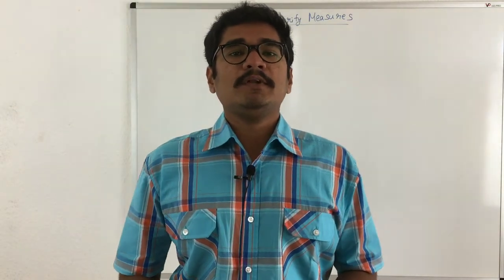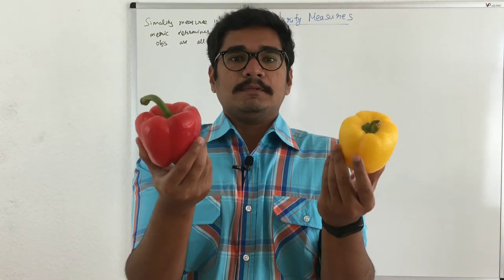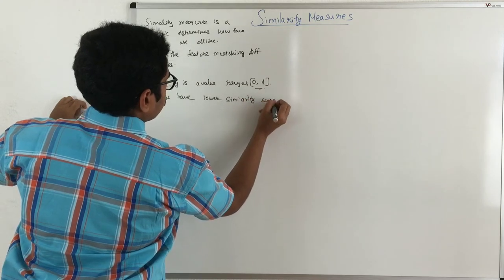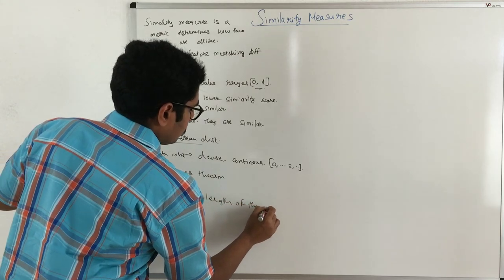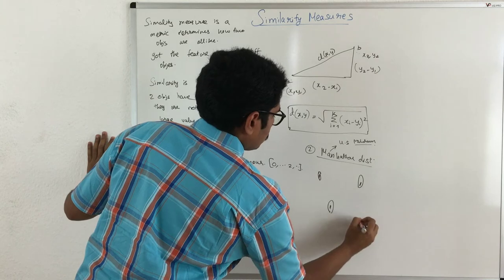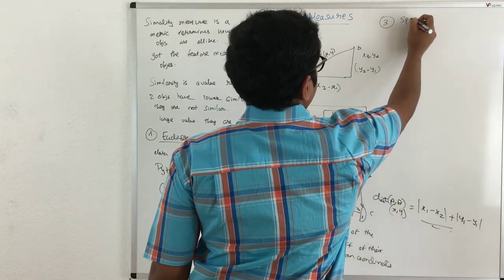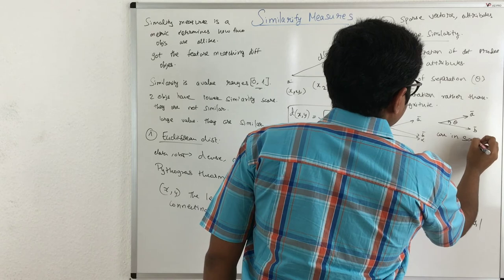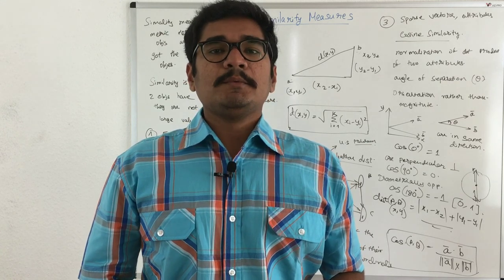Machine Learning | Similarity Measures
The similarity measure is the measure of how much alike two data objects are.